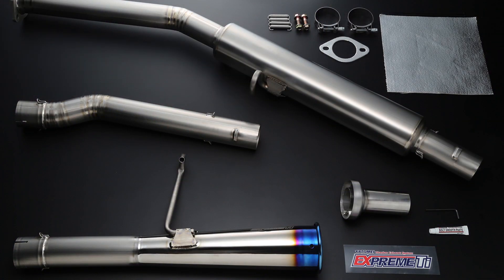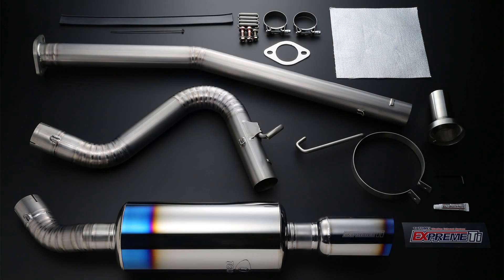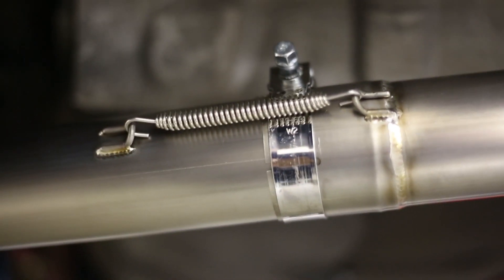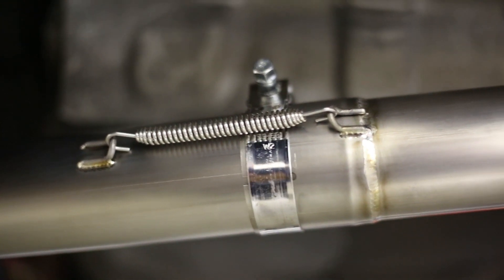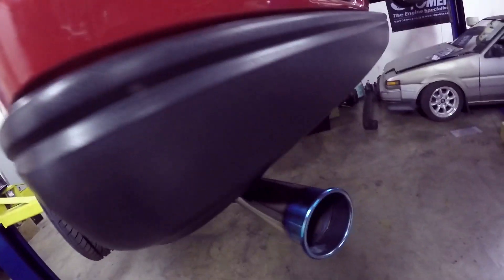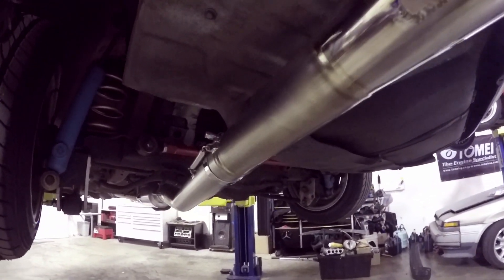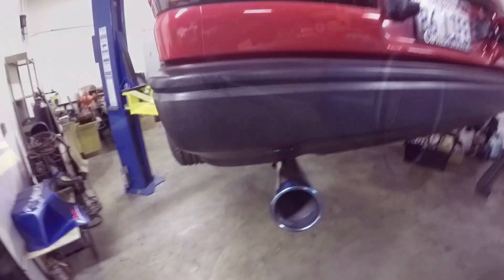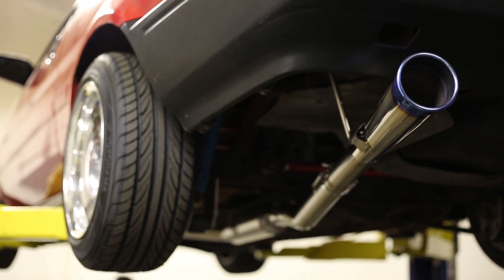AE86 Donuts & Exhaust Note: Tomei Expreme 60R Titanium Exhaust » Industry Insider VLOG #5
Tons of people who follow @86FEST on IG have been asking for more photos and sound clips of the newly released Tomei Expreme Ti 60R (Type R ) titanium exhaust for AE86.

We just installed the exhaust (with and without bolt-in silencer) onto the Cipher Garage zenki AE86, so we thought we'd take the car outside and do some donuts so people could hear the ExpremeTi's exhaust note at high rpm. The zenki AE86 has a normal catalytic converter and a rebuilt (stock) kouki kyu ni (AE92 hicomp version) 4AGE engine with about 30,000 miles on it.

This hicomp 7rib 4AG has stock 10.3:1 OEM Toyota pistons, stock rods, and ARP hardware inside. The engine is mated to an ACT street clutch and JUN flywheel, and it also has an Injen intake and TRD v3 header as bolt-ons.

License Free Music: Not For Nothing by Otis McDonald (YouTube Music Library)